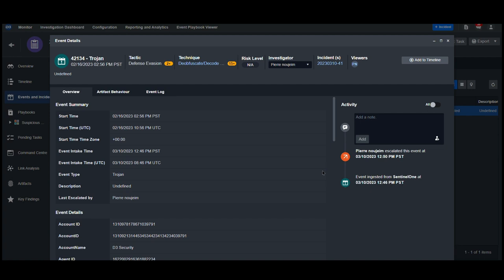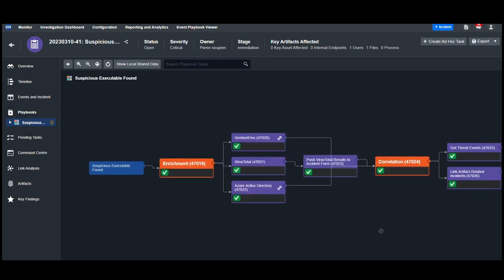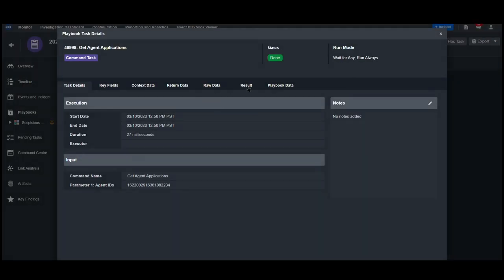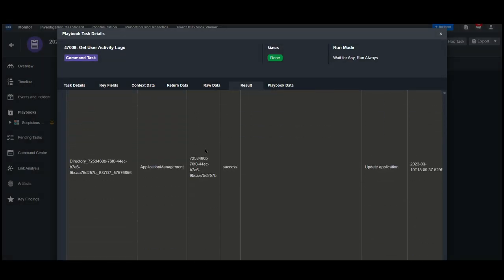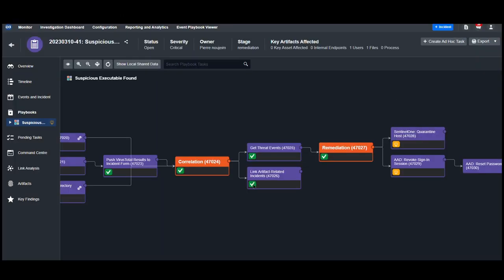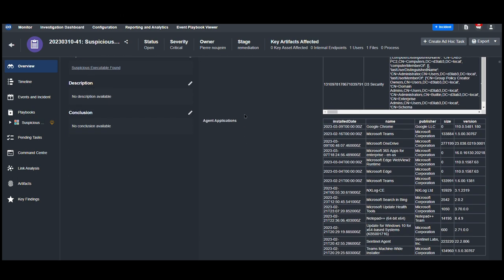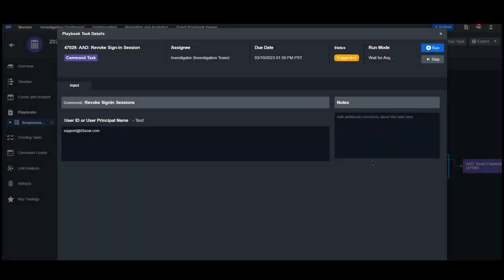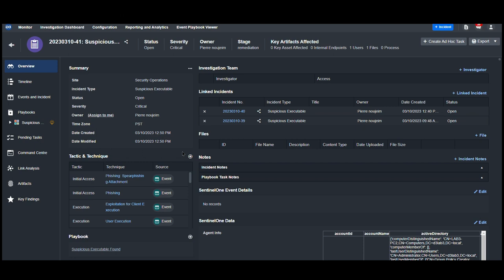[SentinelOne + VirusTotal + Azure Active Directory] Investigating Trojan Alerts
Learn how to investigate and respond to potential Trojan virus alerts using D3' Smart SOAR, SentinelOne, VirusTotal, and Azure Active Directory.